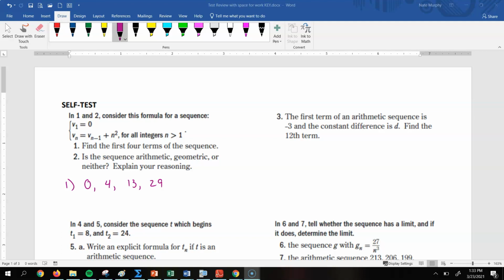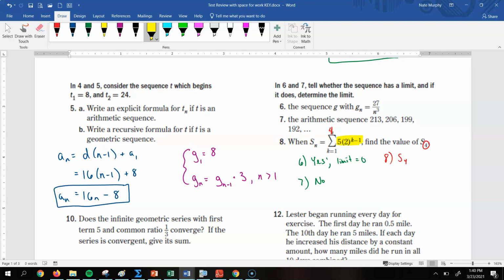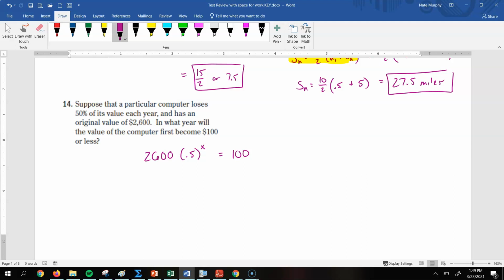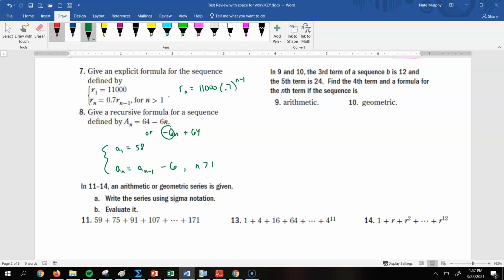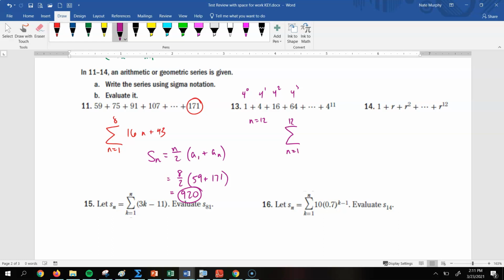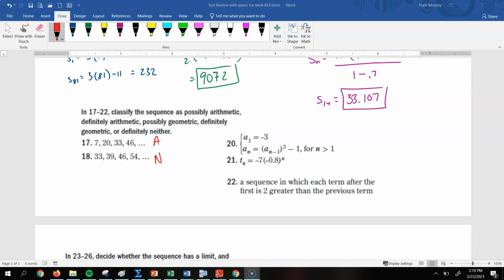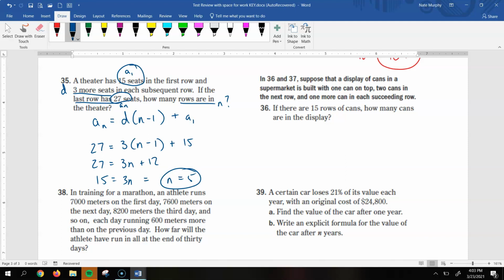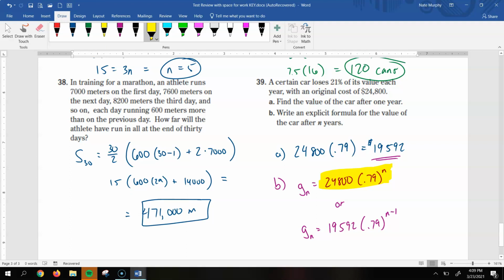FST Ch 8 Test Review Solutions